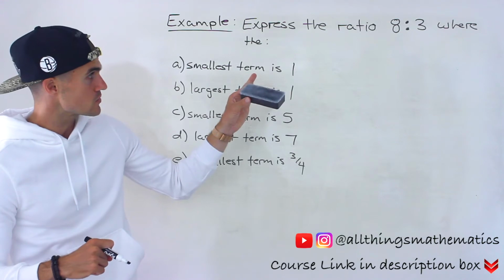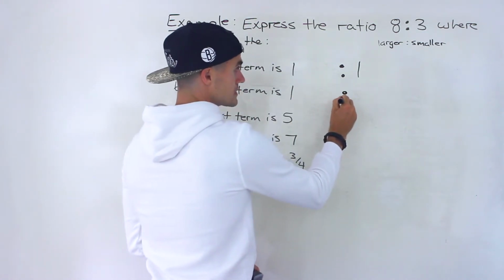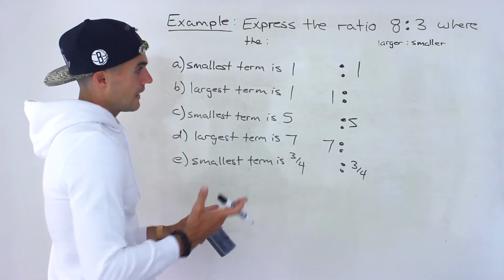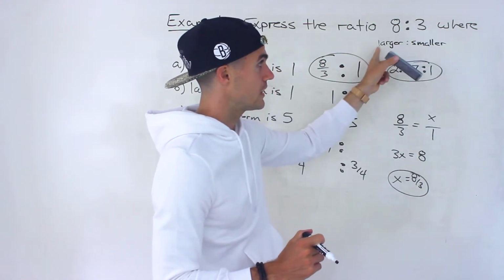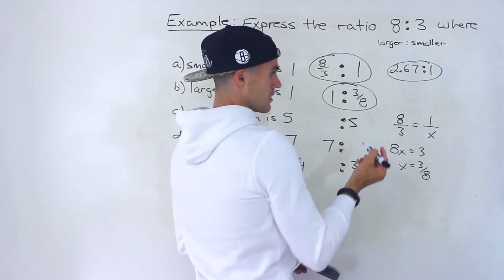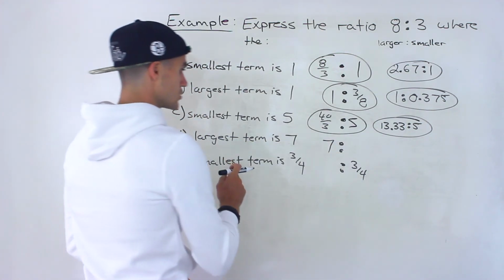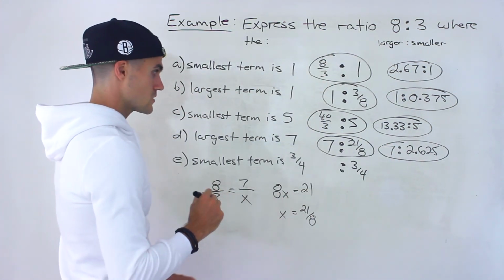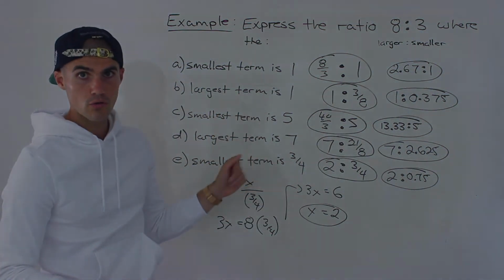QMS 110 (Ryerson) - Ratio Algebra Example